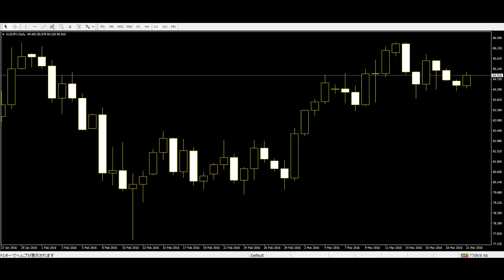Important things to know about price action trading